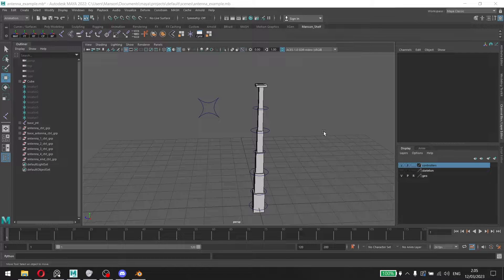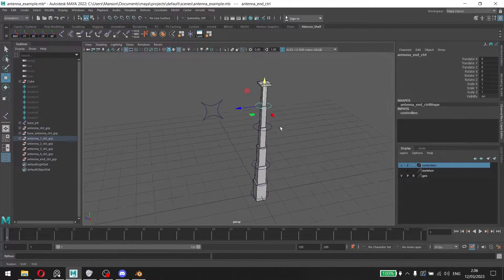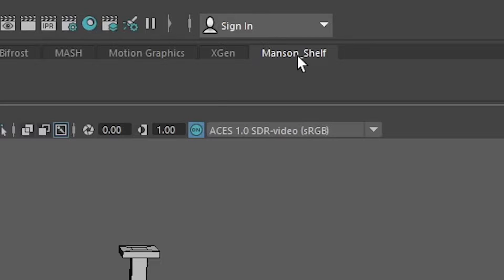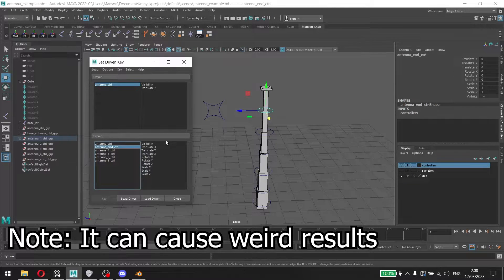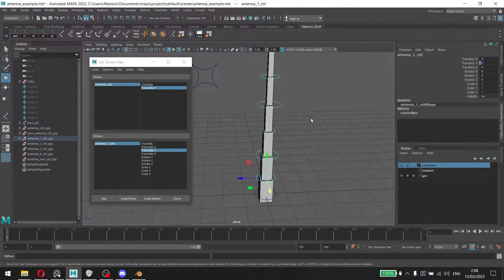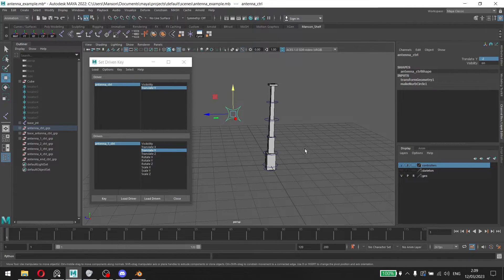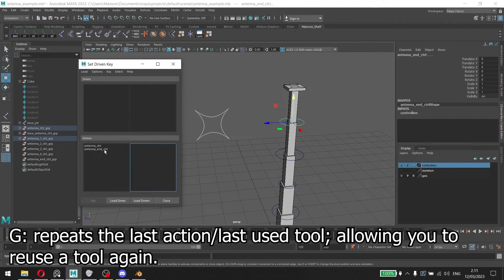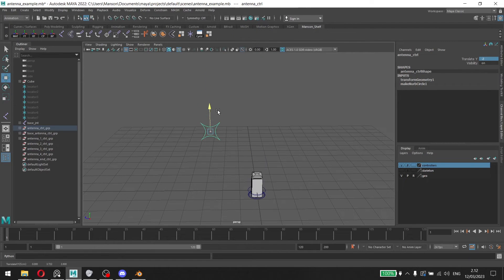Maya Quick Tips: Set Driven Keys Explained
In this Maya quick tips video , we will explore the concept of Set Driven Keys, a powerful tool in Maya that allows you to create complex rigs/animations by driving one object's movement with another. This technique can save time and effort by automating the animation process and allowing you to focus on the creative aspects of your project.

I start by explaining what Set Driven Keys are and how they work, including the different types of drivers and driven attributes. I then walk you through the step-by-step process of setting up a basic Set Driven Key for your rig.

In this video I use an antenna as an example of how you can use Set Driven Keys, there are many use cases for it. This is one of them.

If you guys have any questions, suggestions or even feedback. Please let me know down below in the comment section

Timestamps:
0:00 Explaining Set Driven Keys
0:52 Setting up a set driven key
4:27 Outro

Music Used In The Video:
Silent Hill 1: Eternal Rest by Akira Yamaoka